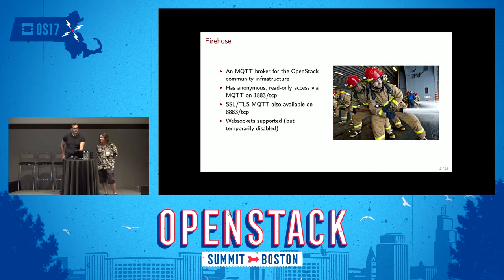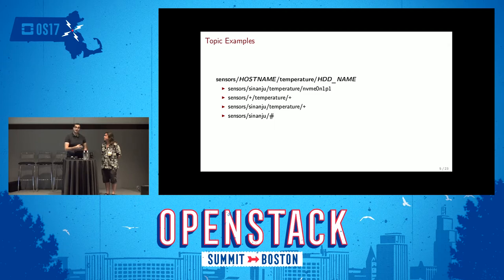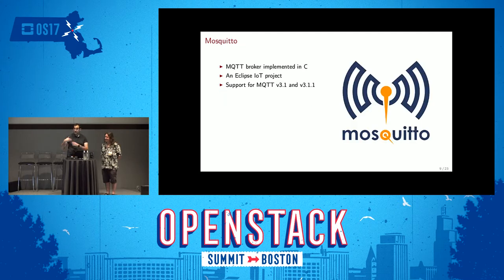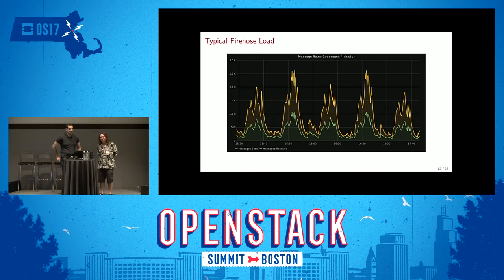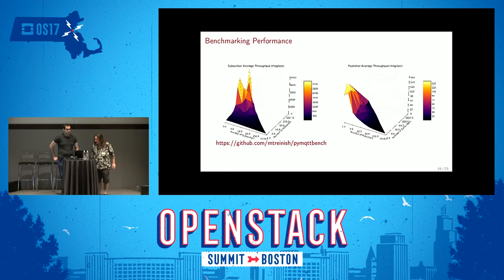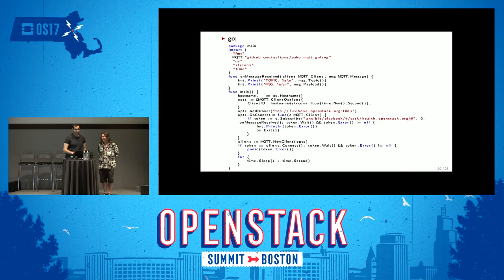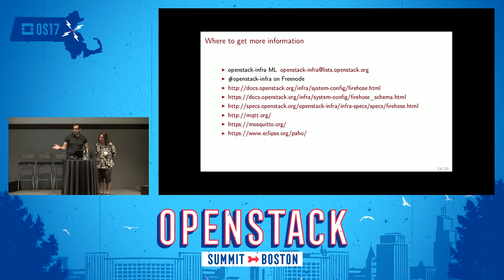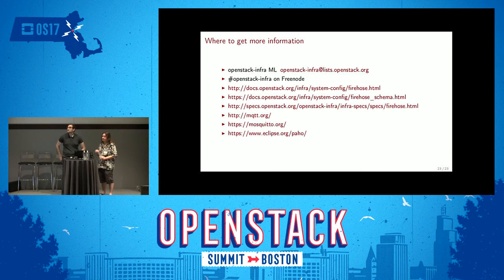Firehose- A Unified Message Bus for Infra Services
Development and testing of the OpenStack project operates at a tremendous scale, with hundreds of code repositories and thousands of contributors interacting continuously. The infrastructure to support this has to operate at an equally large scale to ensure that it is not outpaced by the volume of upstream development activity.Accordingly, enabling users and other consumers to see what is happening in realtime in this increasingly complex infrastructure becomes equally complex and large. This is